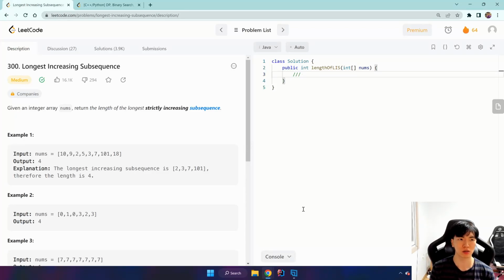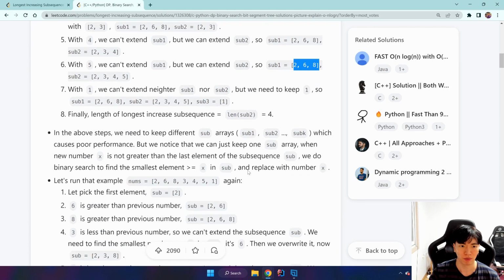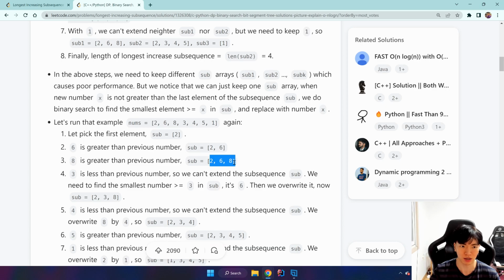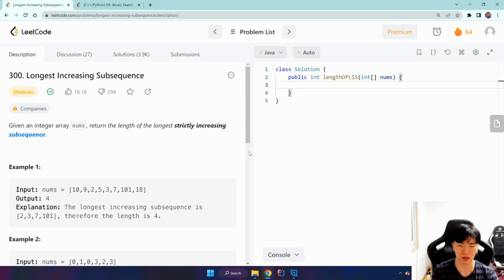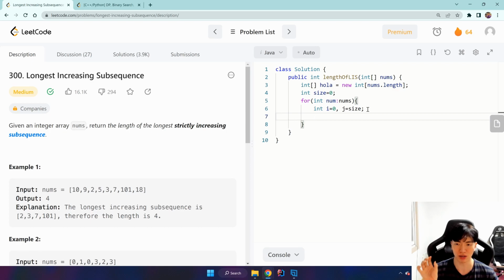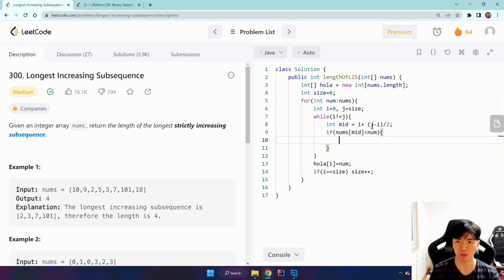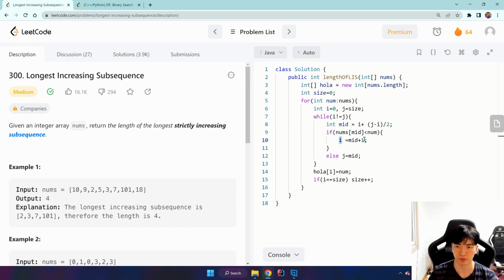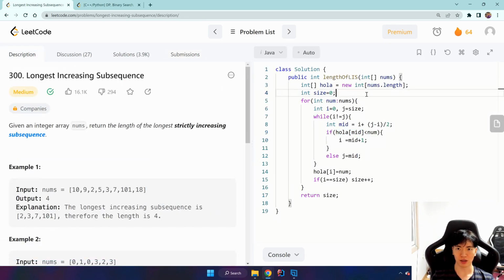Leetcode 300 Longest Increasing Subsequence (greedy with binary search)